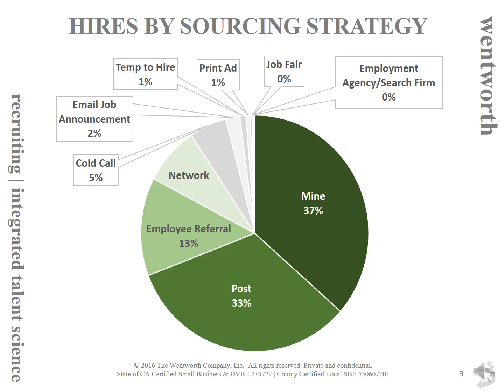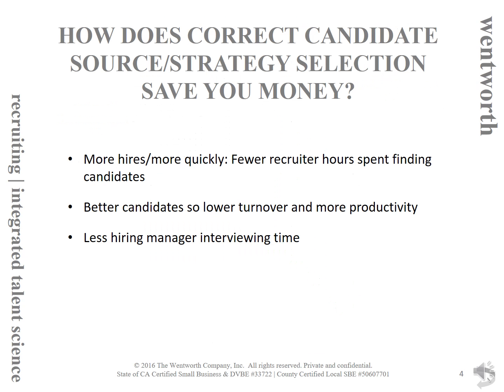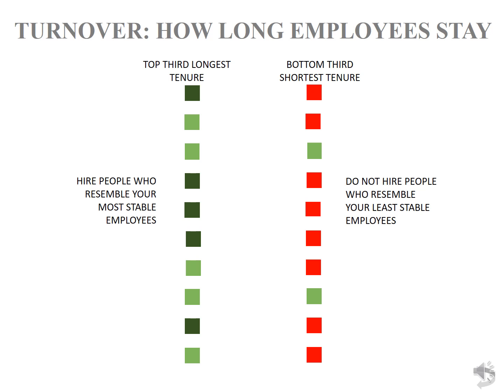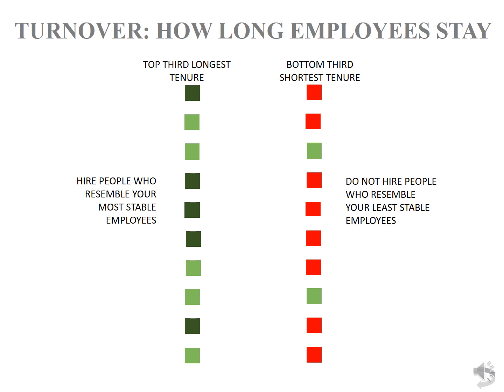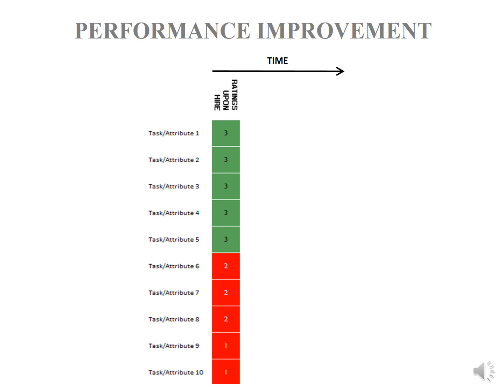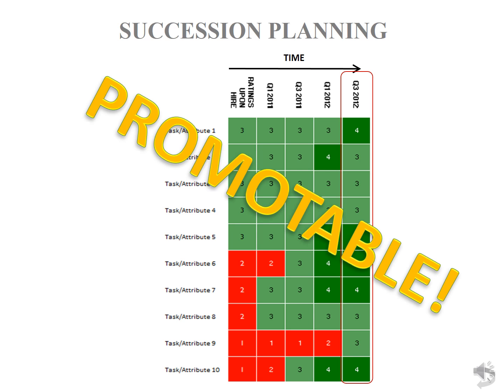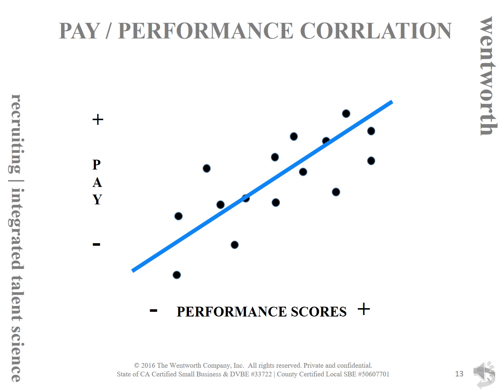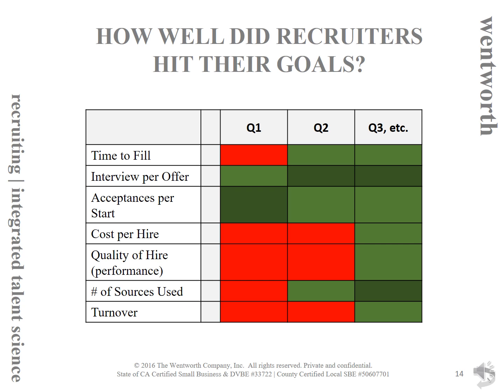FACT BASED TALENT MANAGEMENT PART 5 WENTWORTH 2016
Part 5: For the Talent Mechanic